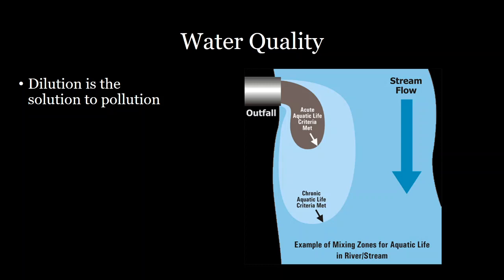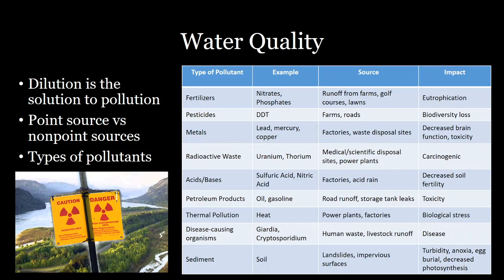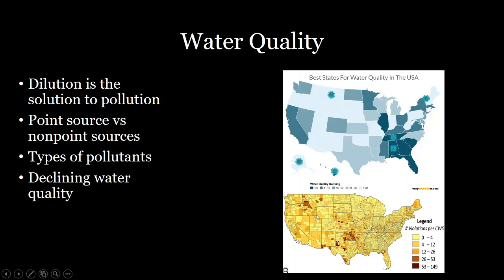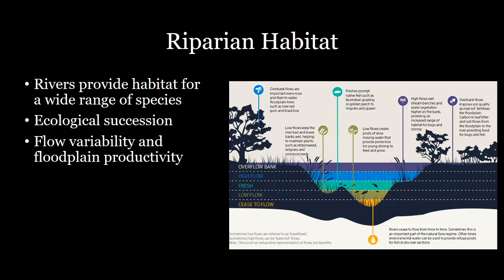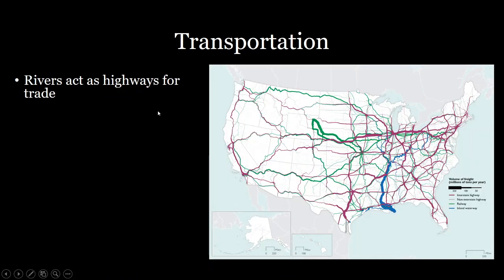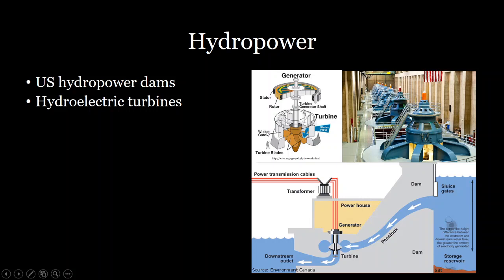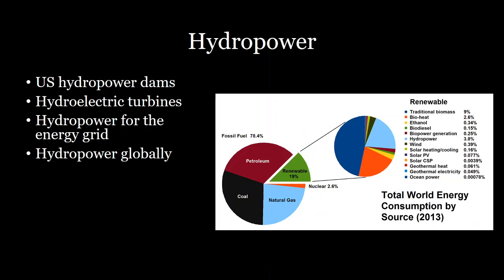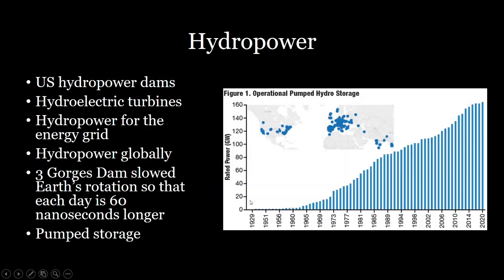Rivers Part 1.2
This is part 2 of the third lecture for week 4 of Rutgers Geography Department course 450:101 Earth Systems. The lecture covers reasons why rivers are so important to geography and modern life including their connection to transportation, culture, water supply, and water quality.